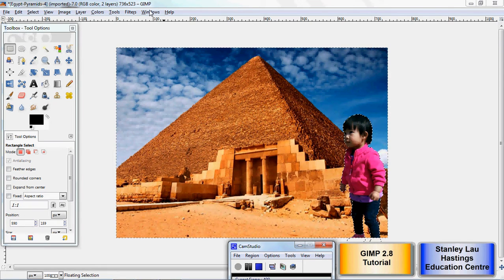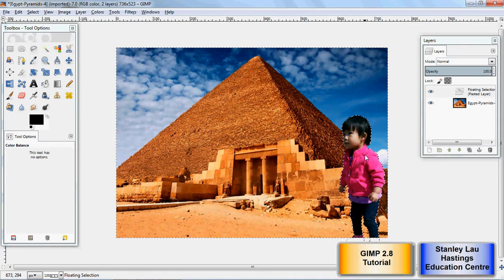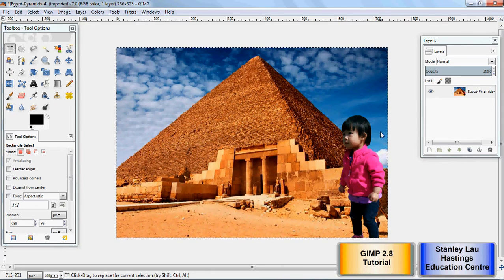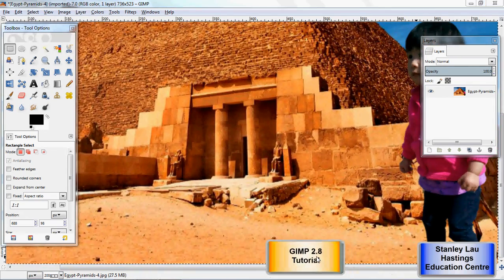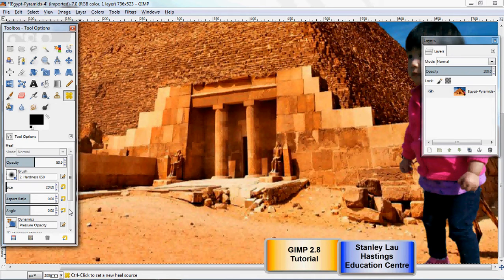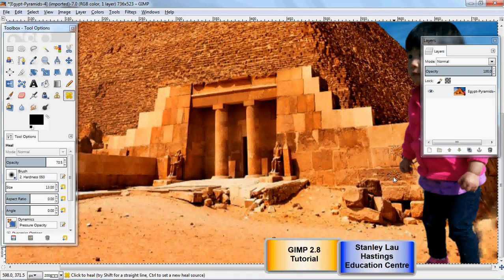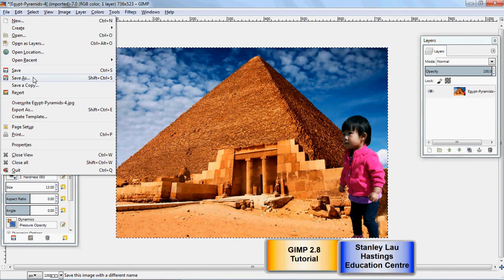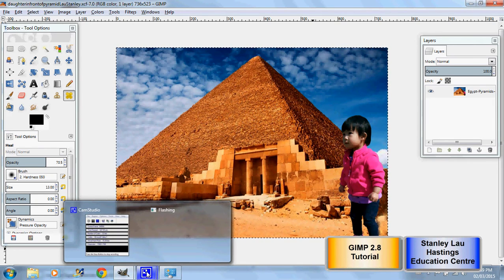GIMP Project Part 2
I will teach you how to combine multiple images together, to create a collage.  I will also demonstrate how to position, resize and mask an inserted image.